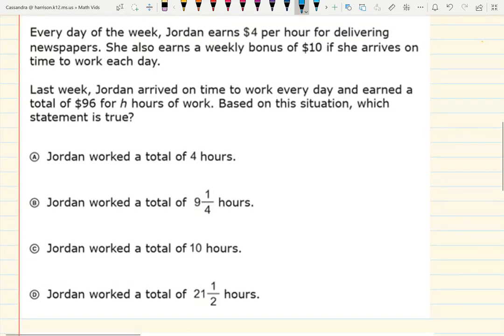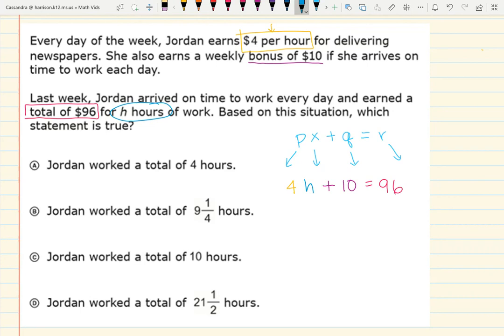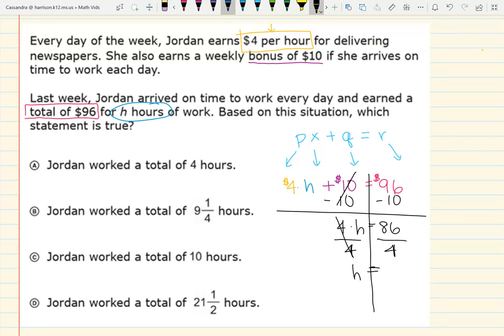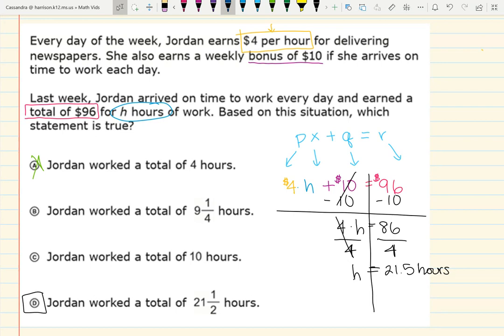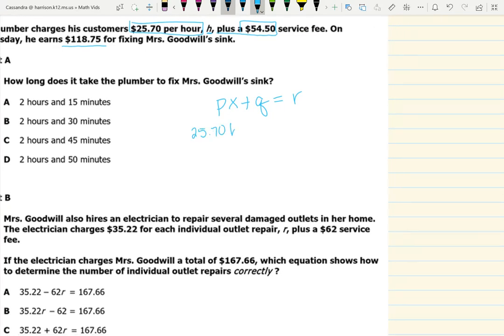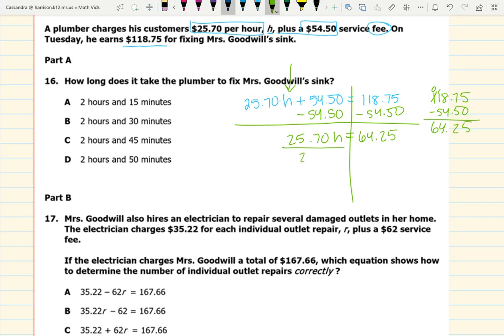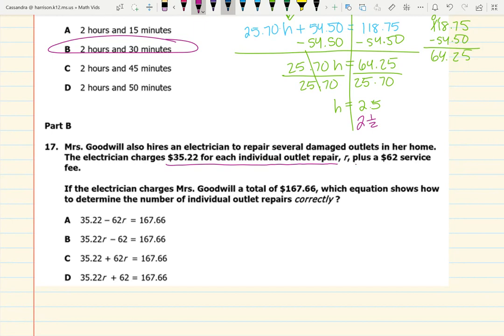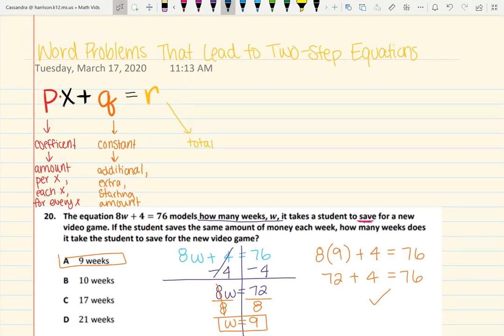Word Problems That Lead To Two-Step Equations: Part 2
For those of you still going for part 2, here it is.

Stay cool!